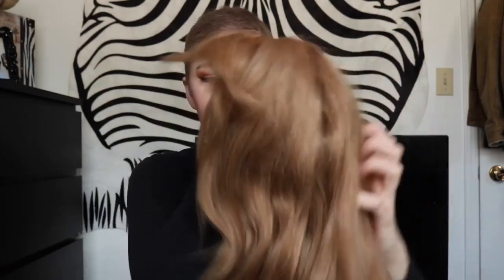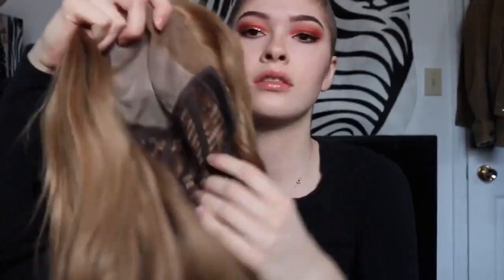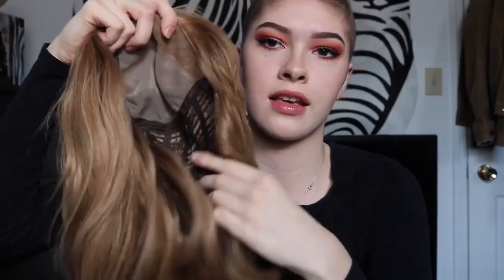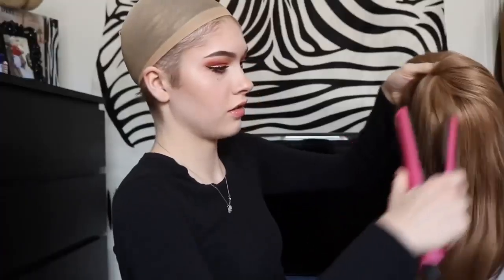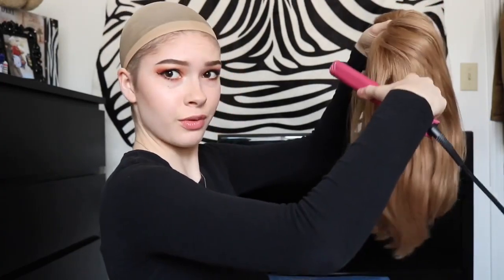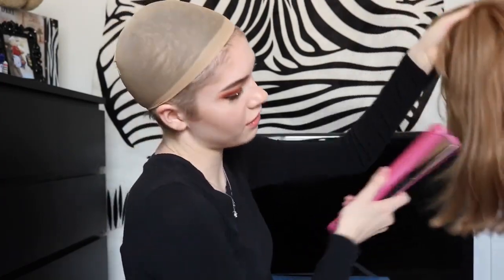Wig Review: Pandora Human Hair Wig with Bangs in Color Moonlite Blonde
Code: "YT15" to save 15%off

Product Details：
Pandora-Remy Human Hair Lace Front/ Mono Top Wig
SKU: LS1822
Color: Brown Spice
Length: 12"
Cap:  Lace front & Mono top
Density:150%

If you love this wig, snap a quick picture to post it on your Instagram and tag @lavivid.uniwigs, we'd love to see it and you will also have the opportunity to be our promotion ambassador.

Join our Facebook group “UniWigs on sale”, to be the first to know UniWigs' large discount and special offers. Communicating with people all over the world who suffer the same hair problem with you.

Would you like to join our design to make your ideas come true?

The UniWigs channel is a full collection of UniWigs toppers, UniWigs human hair wigs, UniWigs synthetic wigs, UniWigs LaVivid hairstyles, and UniWigs hair extensions. In this channel, you will find more topper review, wigs review, hair tutorials, hair care and advice, hair loss solution, thinning hair styling, cosplay hairstyle, wedding hairstyles, easy braids, easy and quick hairstyle, so that you will know how to style a wig for beginners, how to make wigs look natural, how to cut the lace, how to blend the topper into my own hair, how to make a natural hairline, how to change your hair part, how to wash and care your hair products, how to sew in clips etc. This channel will also be the first to demonstrate UniWigs new arrivals and public UniWigs coupon code for big sales.